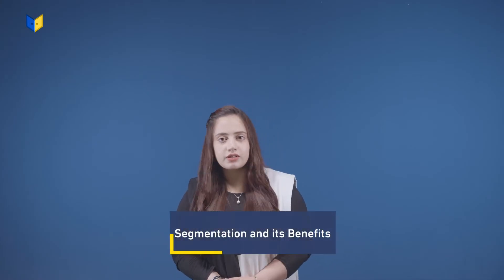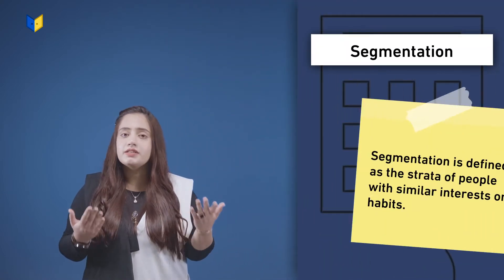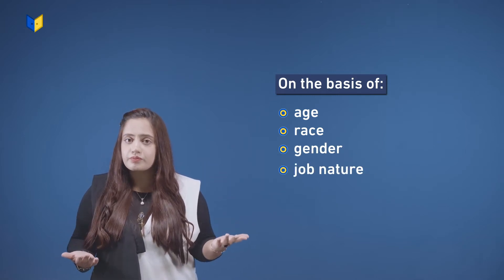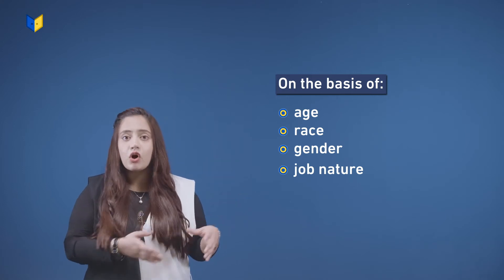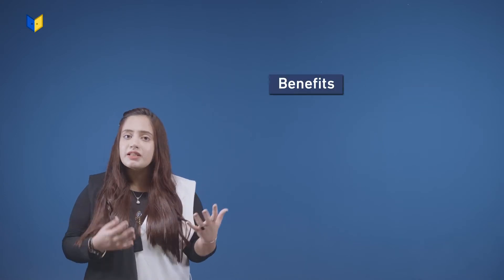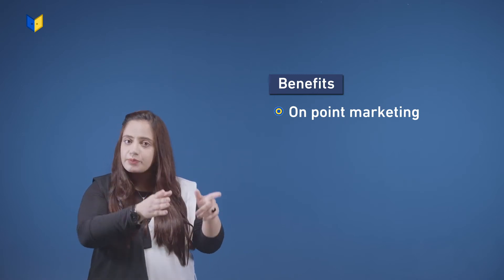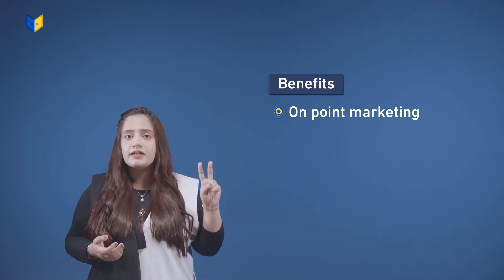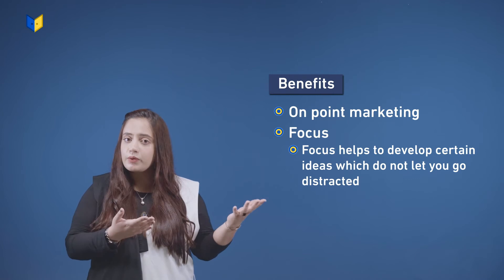Segmentation and its Benefits | O Level | Business Studies | Benefits & Drawbacks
Pre-book your Cambridge O/A Level Program on early bird discount and access video lectures, topical practice tests, past papers and much more.